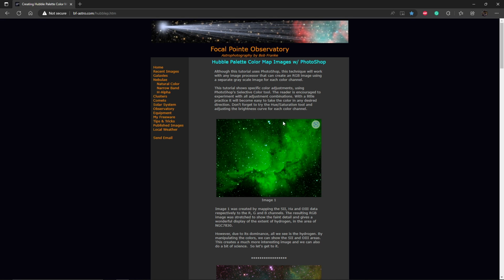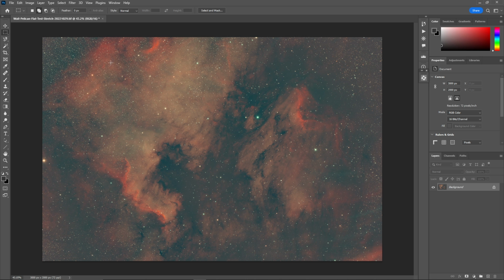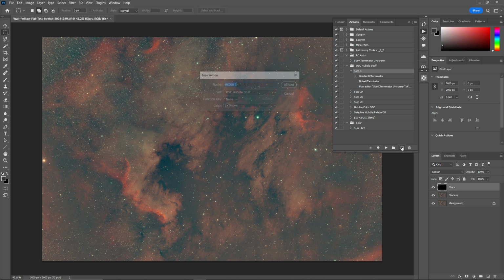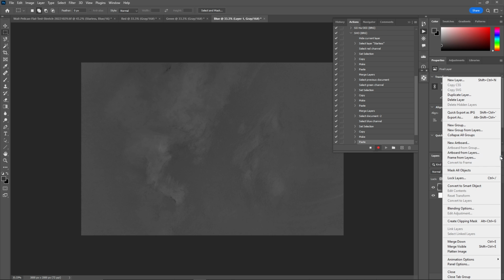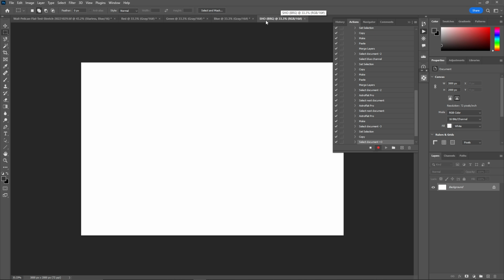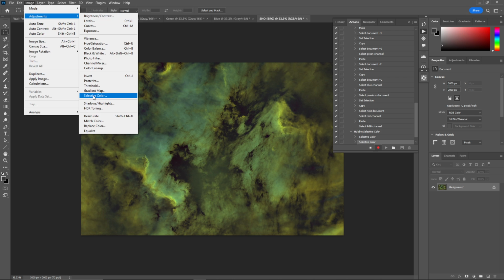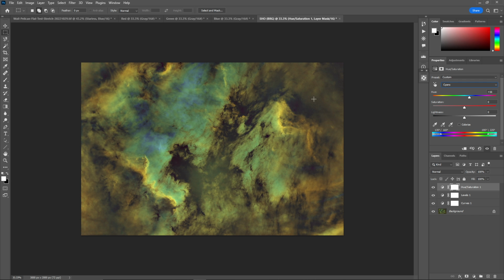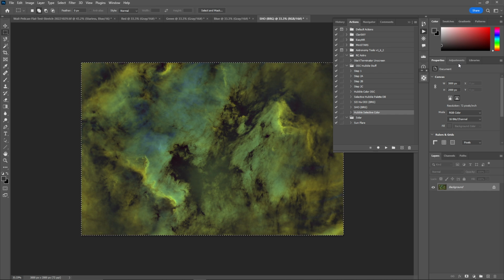How To Make the Hubble Palette with 2 Actions in Photoshop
Using the DS62CTEC RASA 11 image of the Pelican and Wall that is up on the Group. I will show you how you can make a couple of Actions in Photoshop that will simulate the Hubble Palette from the OSC camera with a Dual Band Filter. Because we don't have the Sulfur Channel to work with. We will use the Blue Channel for the Sulfur in the SHO image we will create.

If you have more than one camera that you would like to try this with. Start with the largest sensor you have to make the Actions. The smaller sensor data will be inside the larger sensor area which you need to crop out before running the Selective Color Action.

These two Actions will get you very close to that Hubble look and I would add a Curve, Level, and Hue & Saturation at the end to finalize the colors to your liking. As the last step. Copy and Paste the Stars into the new image.

I don't use GIMP but if GIMP has scripting or an Action function. You can do basically the same thing I did in Photoshop in GIMP.